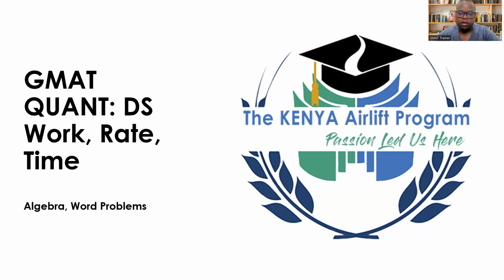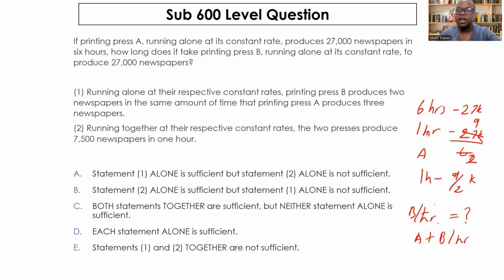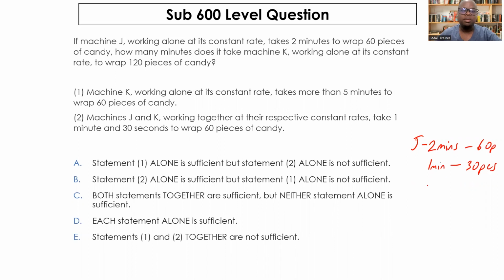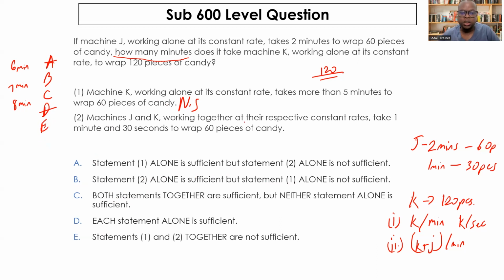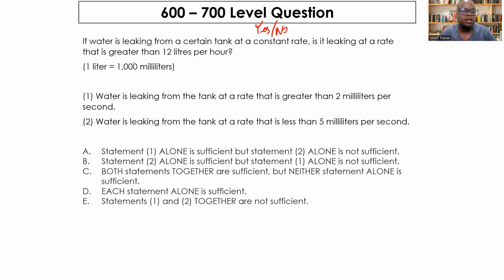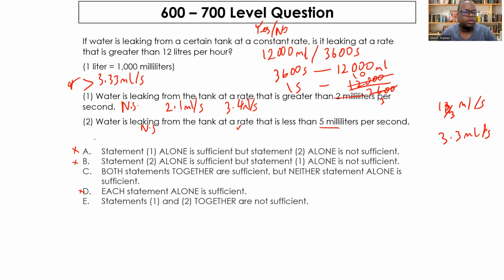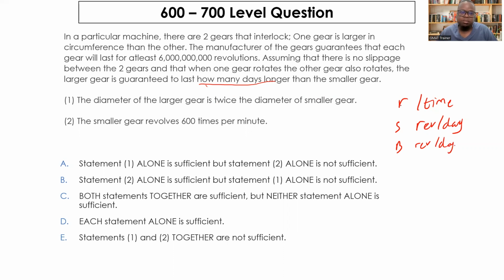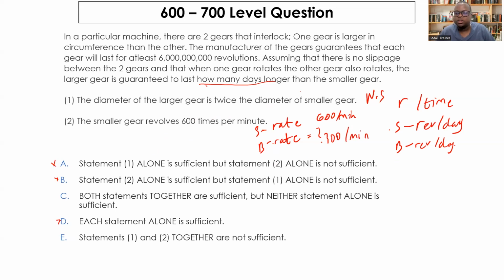GMAT Quant Made Easy| Tackling Work, Rate, and Time Questions in Data Sufficiency Problems